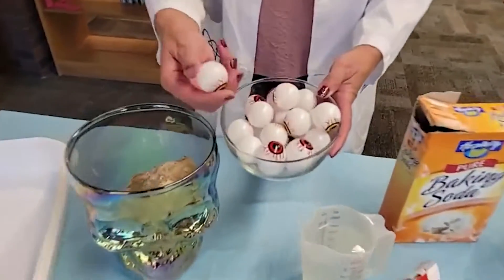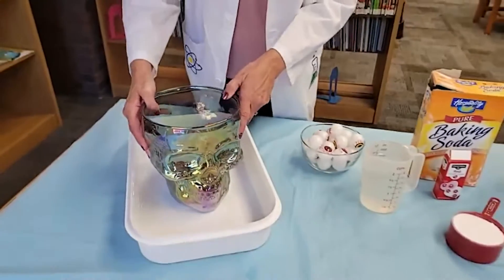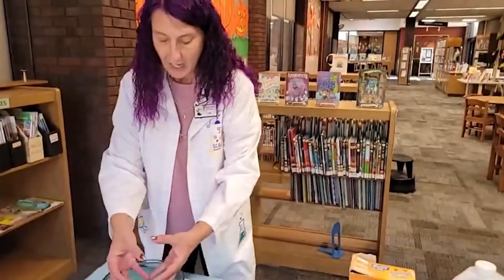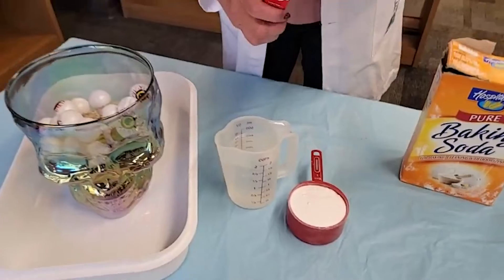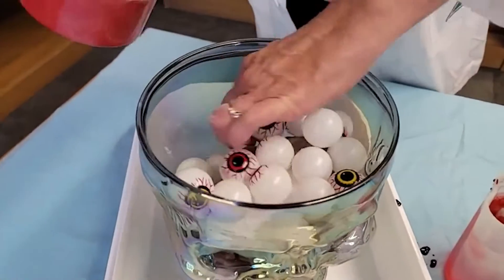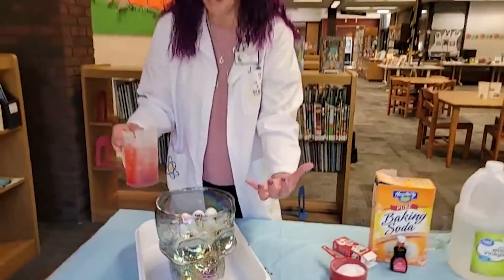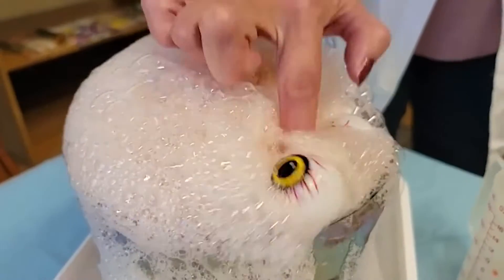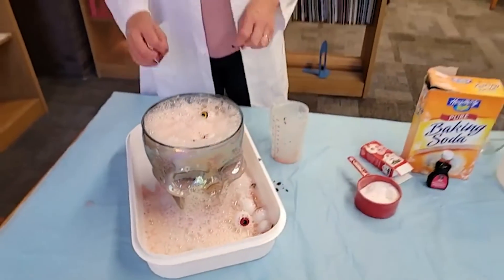Science Isn't Scary - Fizzing Eyeballs